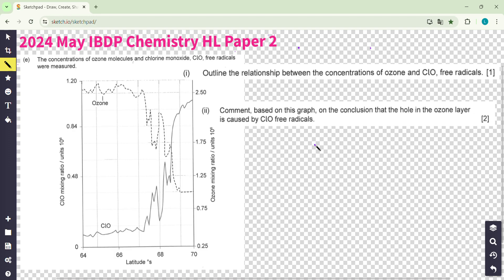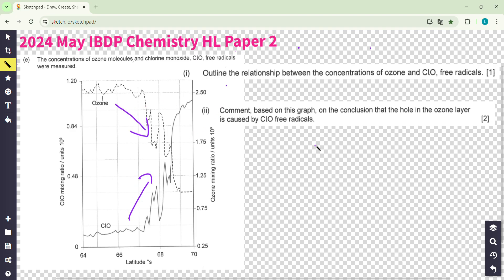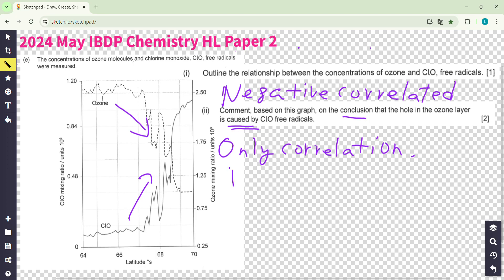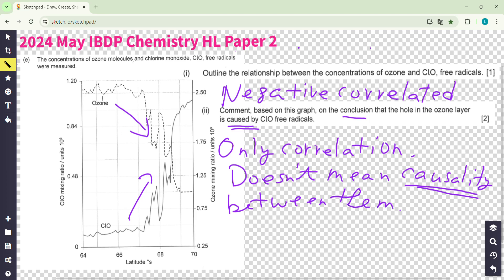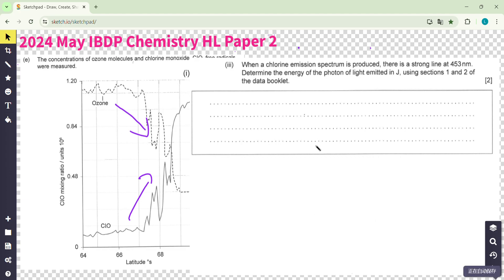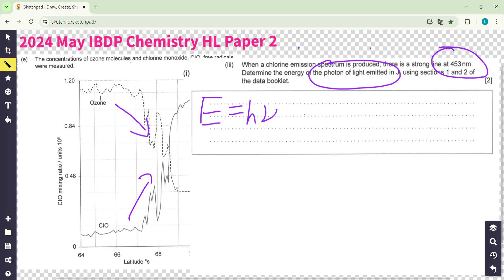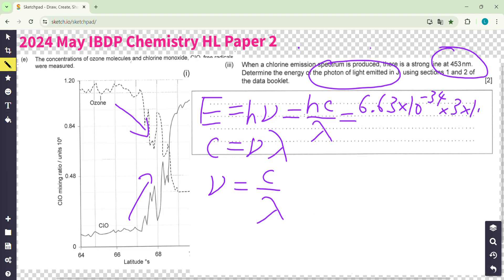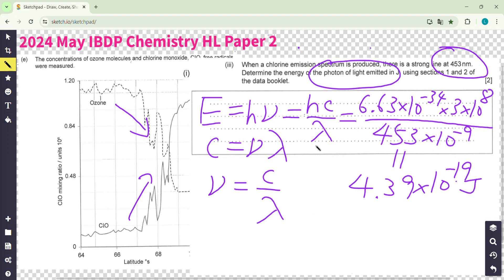2024 May IBDP HL Chem TZA Paper 2 Q2e